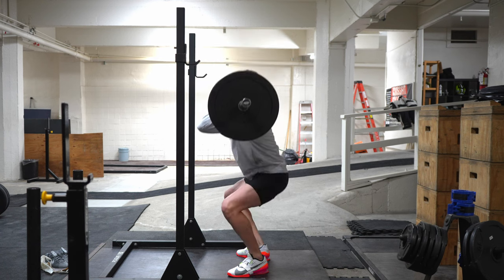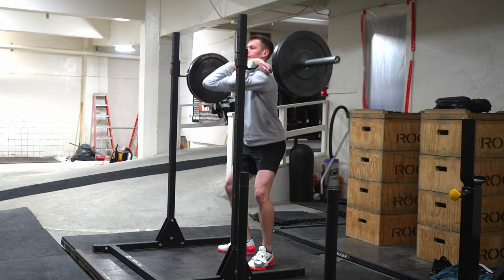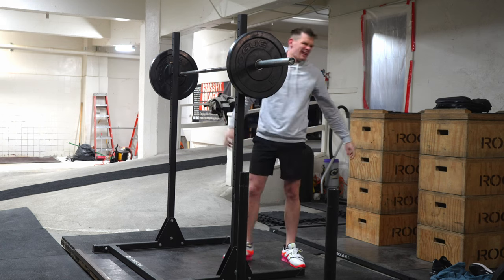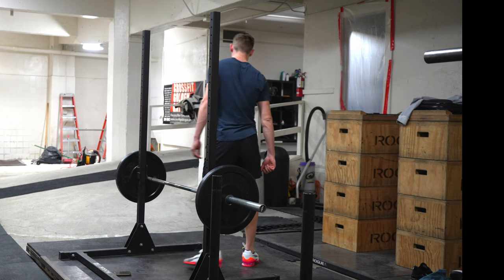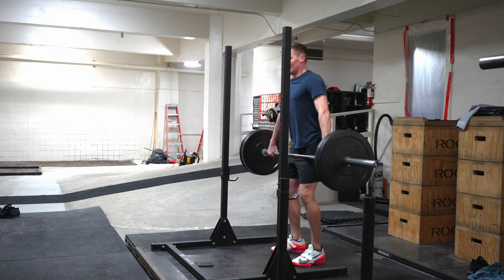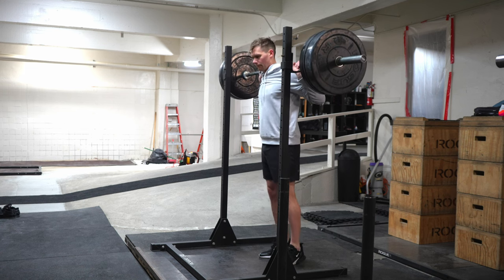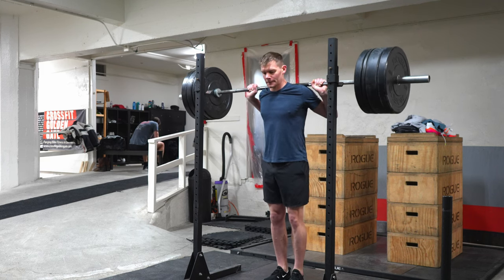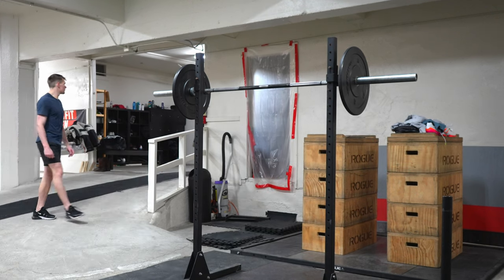250 Reps Of Legs For Higher Jumping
One of the toughest workouts I've ever done from my vertical